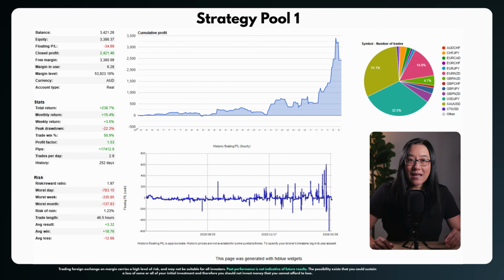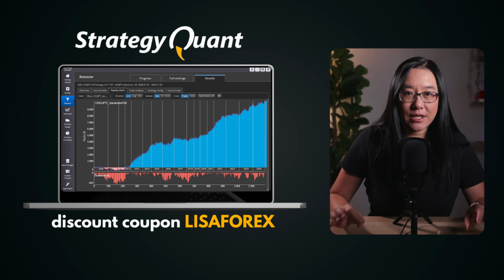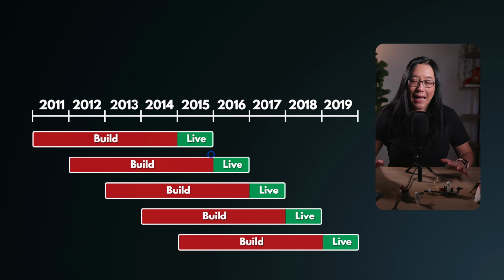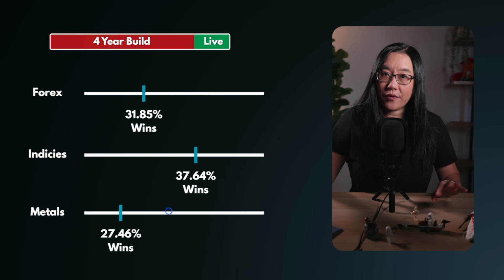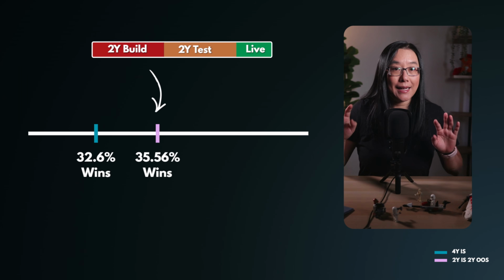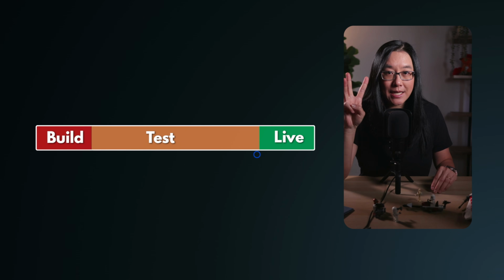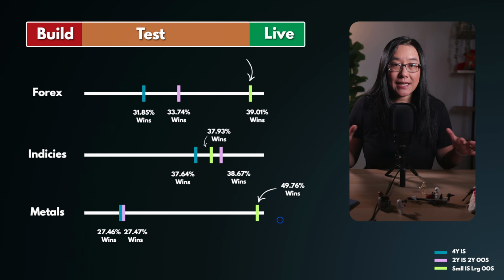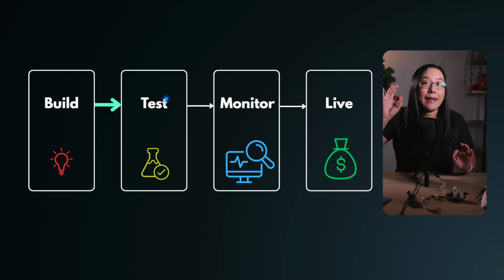This One Rule Increased My Wins by 6.71%